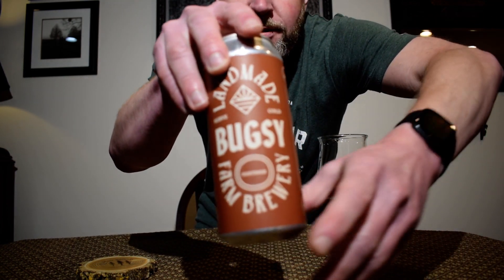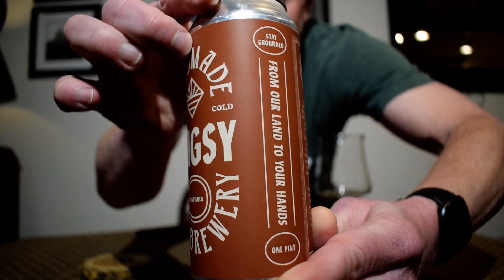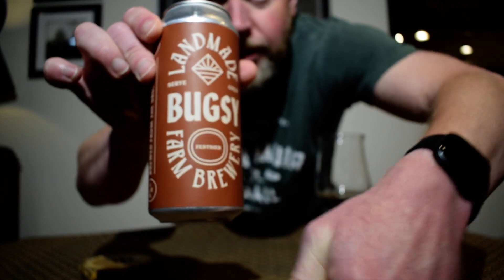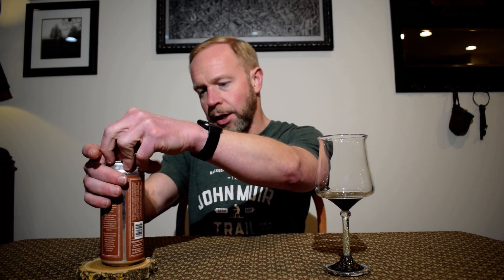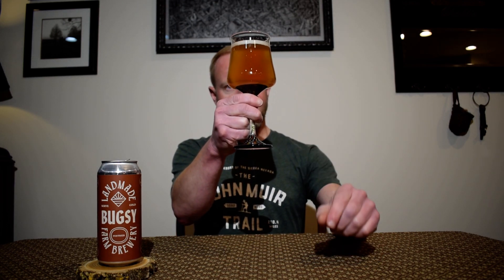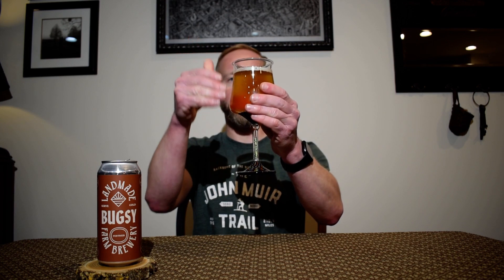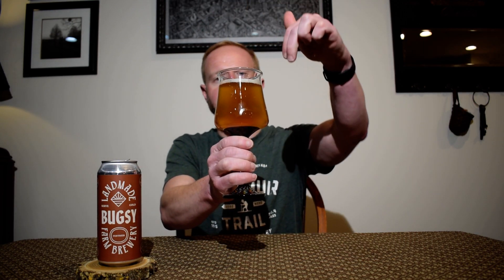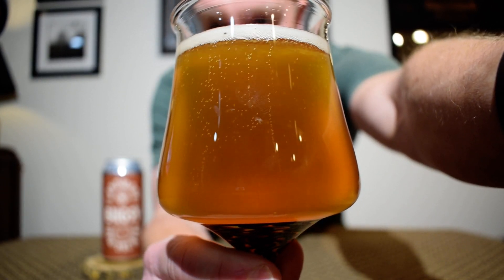Bugsy - Festbier - Landmade Brewing - Beer Review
In this video I review Bugsy, a Festbier from Landmade Brewing.

"Traditional German Festbier brewed with German specialty malts, hopped with Hallertau Mittelfruh, and fermented with our house lager yeast." ~ Landmade Brewing.